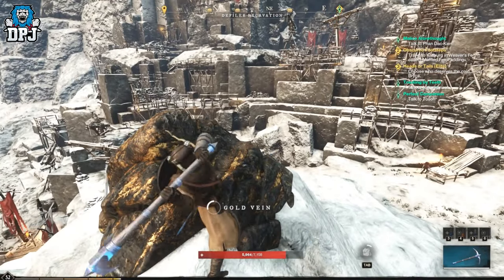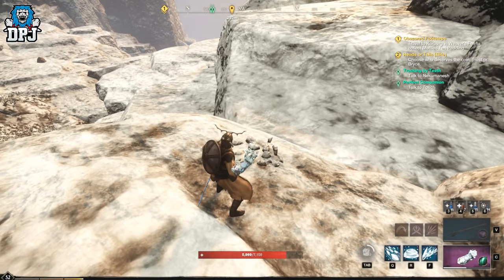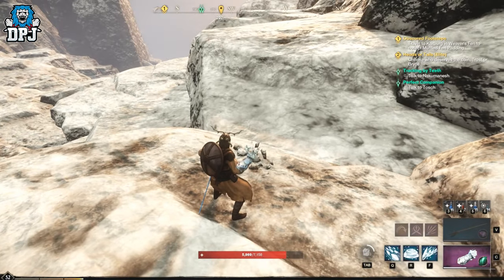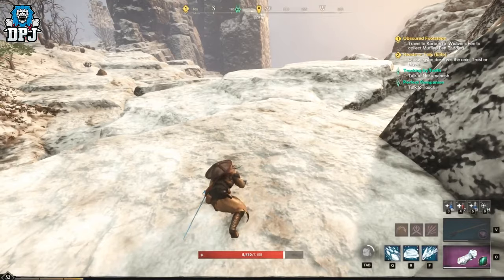NEW WORLD INSANE GOLD FARM - 10000+ PER HOUR EASY - Best Gold Vein / Ore Farm In New World - Guide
Best New World Gold Vein Ore Farm In The Game.